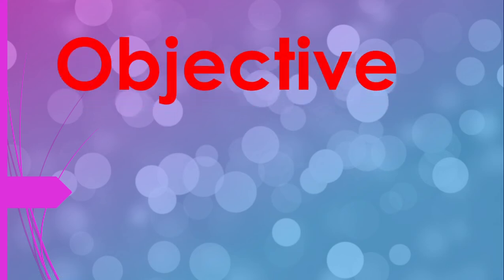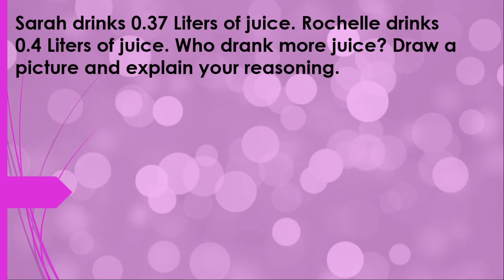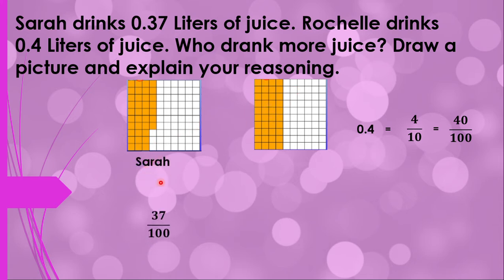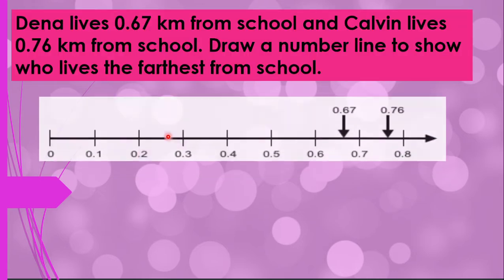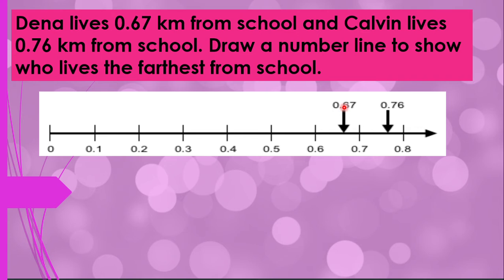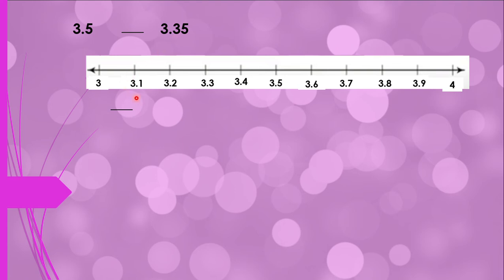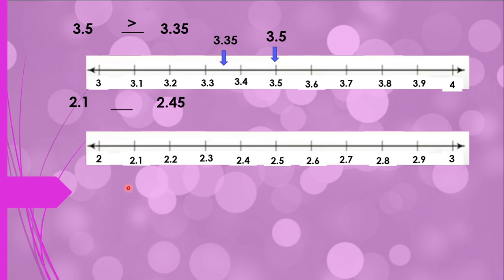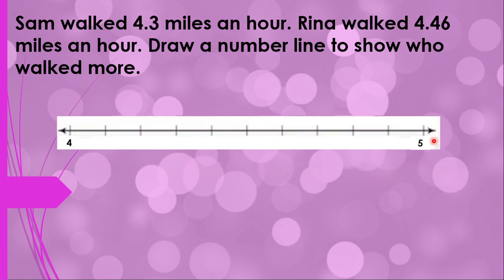NC.4.NF.7 Comparing 2 decimals to a hundredths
Explain how to compare two decimals to a hundredths Grade4